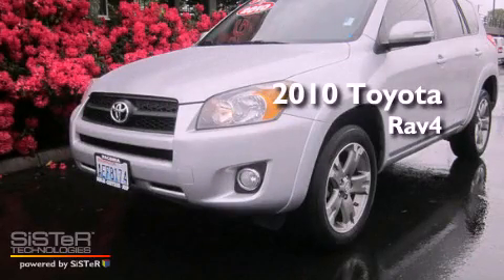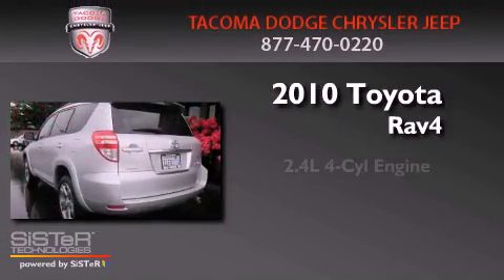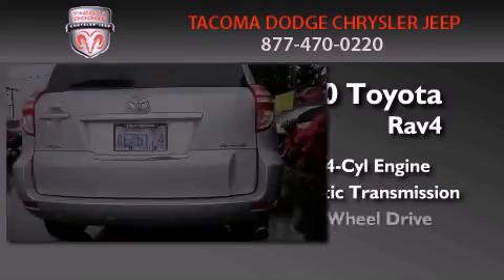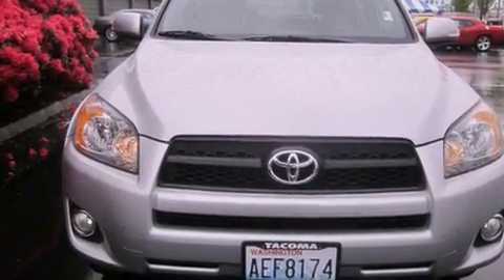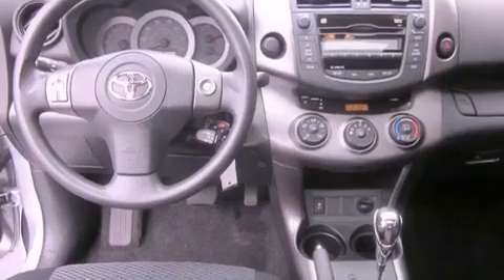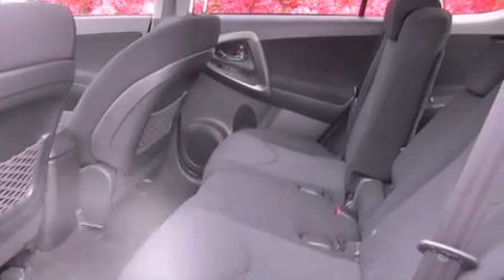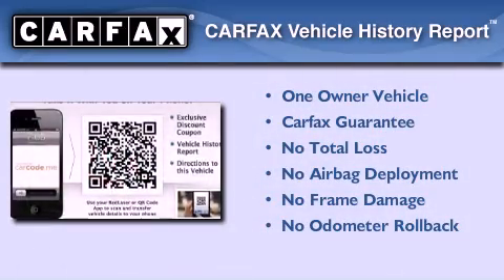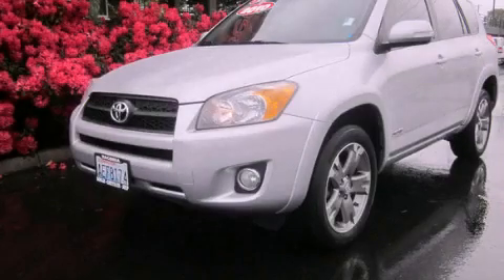2010 Toyota Rav4 Olympia WA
Year : 2010
 Make : Toyota
 Model : Rav4
 Engine : 2.4L 4Cyl
 Trans . : Automatic
 Exterior : Silver
 Miles : 27,532
 Interior : Grey
 Stock : J12150A

 Pre-Owned 2010 Toyota Rav4 Tacoma WA